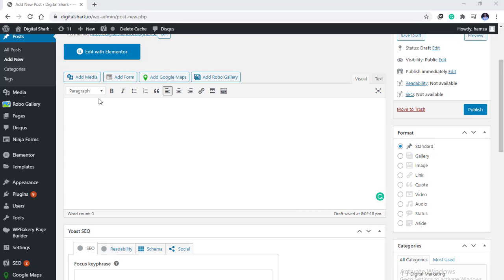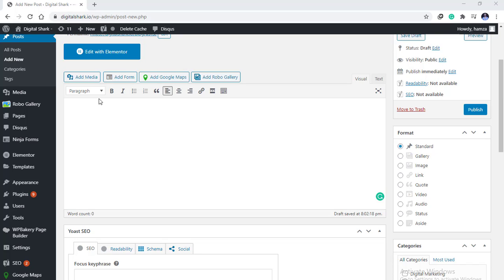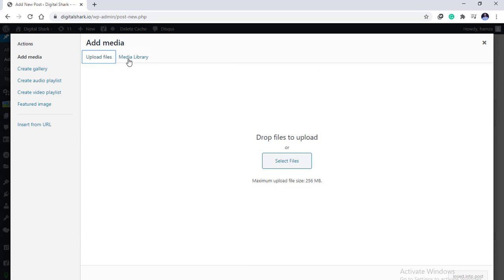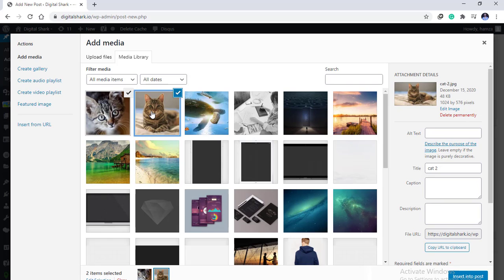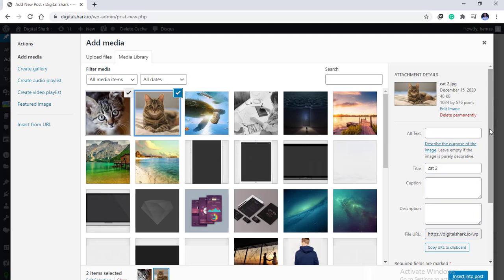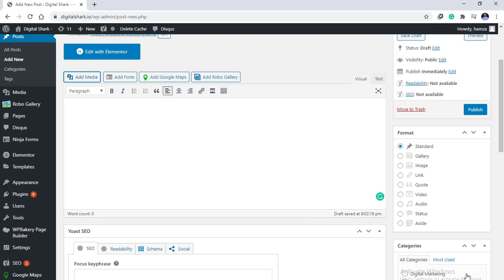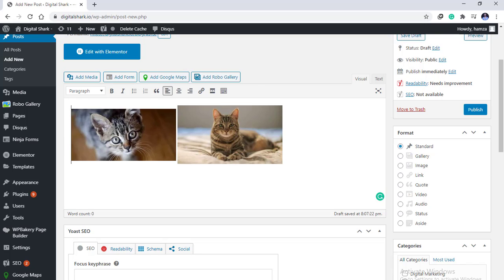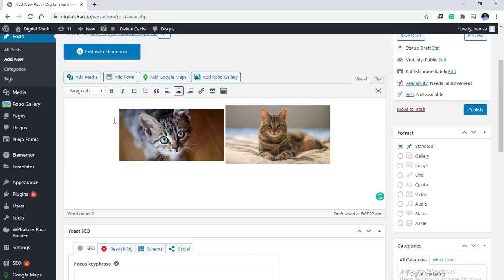HOW TO PUT IMAGES SIDE BY SIDE IN WORDPRESS (Easily)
Watch this tutorial to know about how you can put images side by side to your WordPress.